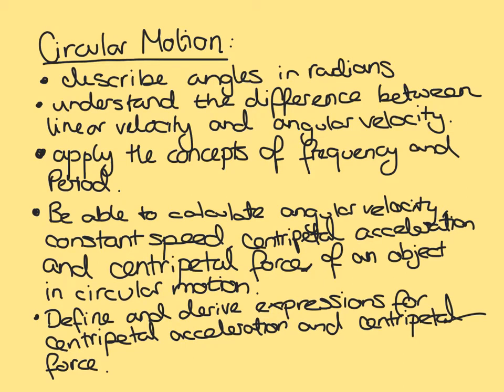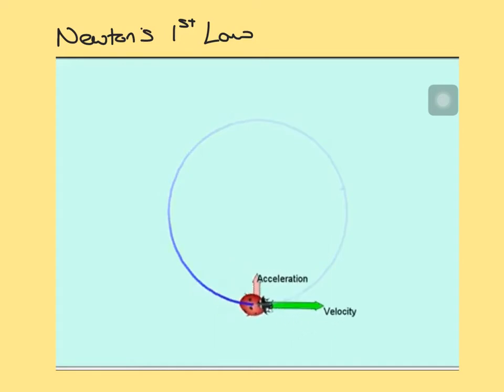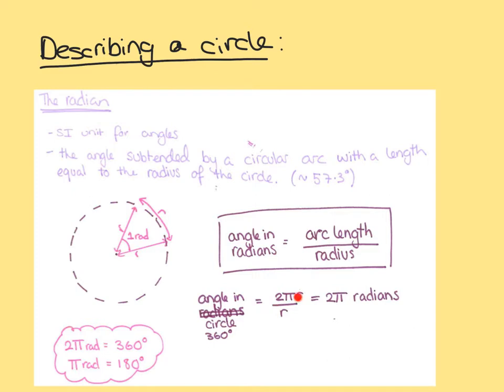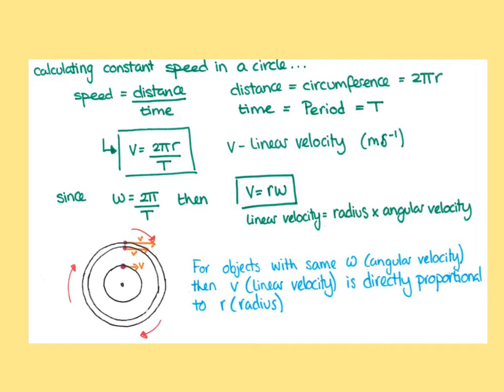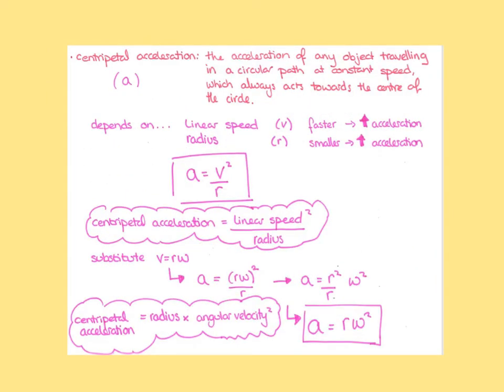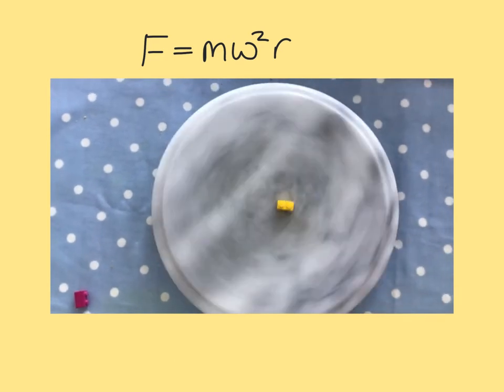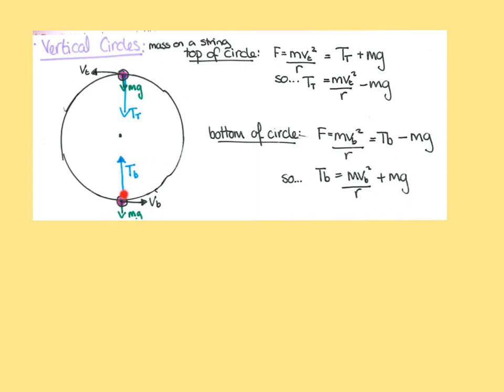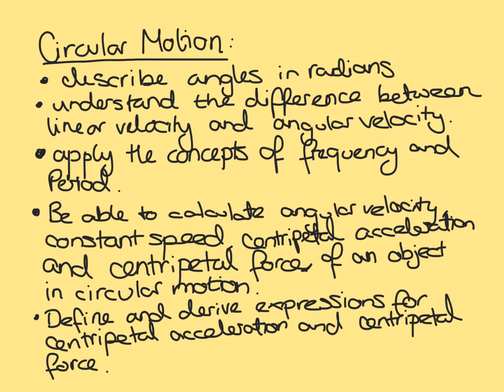Circular motion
A-level tutorial video introducing key concepts in circular motion topic for OCR A specification.